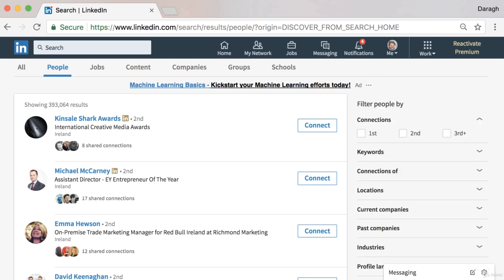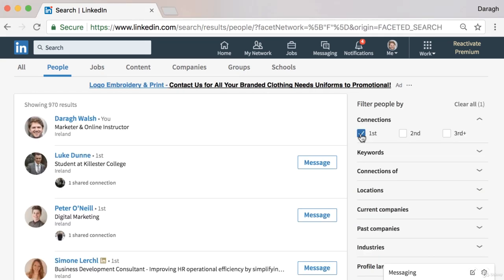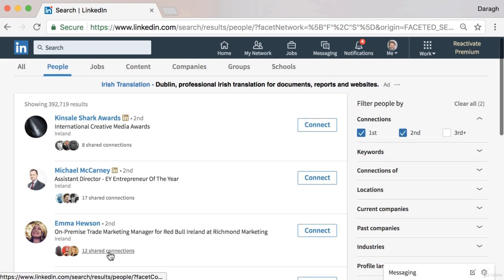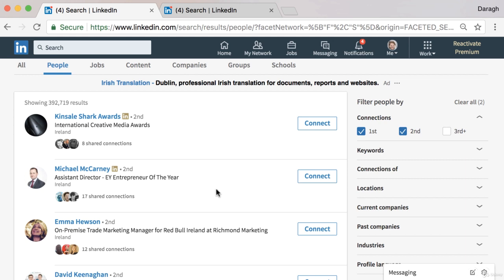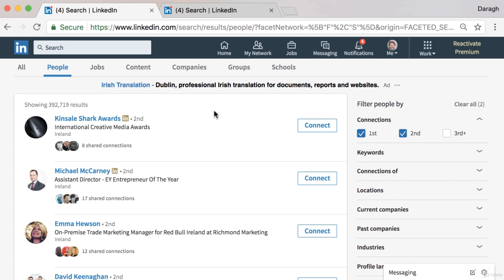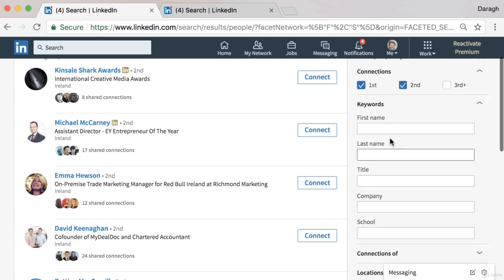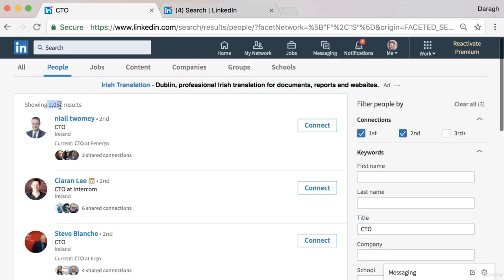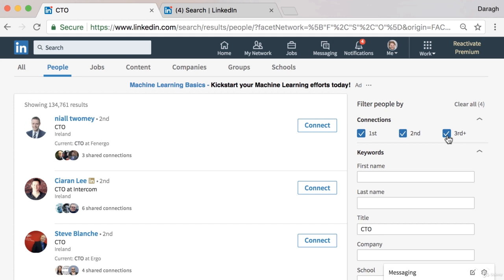LinkedIn Connections Hack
A thriving career for skilled people, digital marketing has become the backbone for the growth of businesses online. Whether you are a student, job seeker, professional, or business owner, this free digital marketing course will help you acquire essential skills.

If you are wondering what is digital marketing and how to learn digital marketing, this comprehensive tutorial has everything covered for you.

It is the most efficient way for individuals and businesses of all sizes to establish an online presence and accelerate growth. It comprises various sorts of techniques and fields like search engine optimization (SEO), social media marketing (SMM), Pay-Per-Click (PPC) advertising, and more

👉 How to Learn Digital Marketing Free?

While there are many courses available, but if you are looking for a free digital marketing tutorial for beginners or a full course, then this video is the best choice for you.

👉 What’s Covered in this Free Digital Marketing Course?

✔️ Digital marketing introduction for beginners
✔️ Its benefits
✔️ Email Marketing
✔️ Social Media Marketing
✔️ Content Marketing
✔️ Influencer Marketing
✔️ Dropshipping
✔️ Google Search Console
✔️ Google Ads
✔️ Local SEO
✔️ Growth Hacking
✔️ WordPress blogging
✔️ Career opportunities in digital marketing in India
✔️ App Store Optimization
✔️ Google Adsense

These are some highlights of this digital marketing tutorial for beginners. As you watch the complete video, you will find much more topics covered for you to easily learn digital marketing skills.